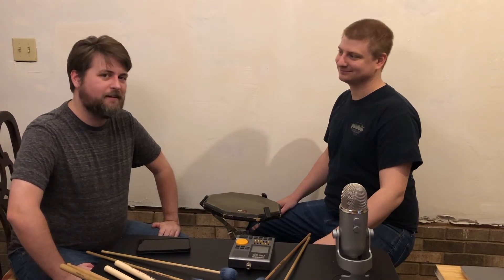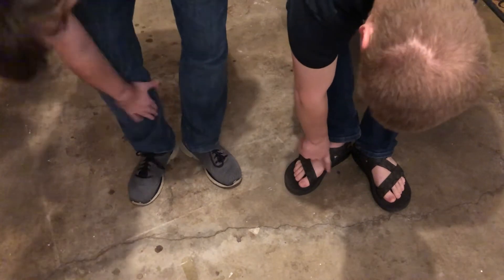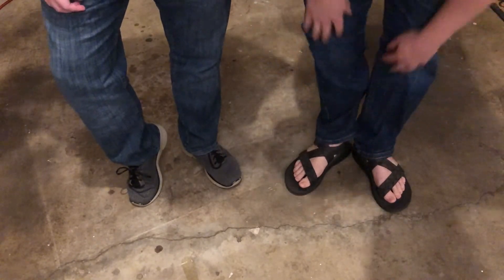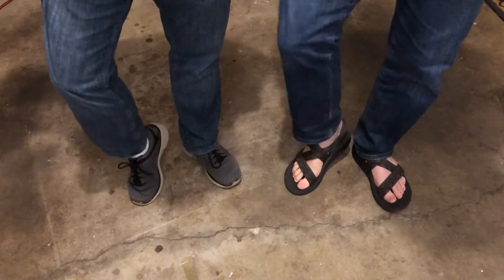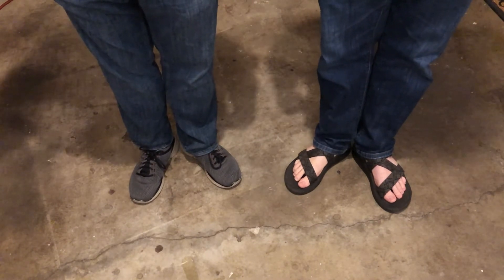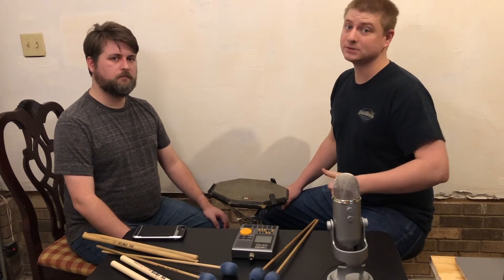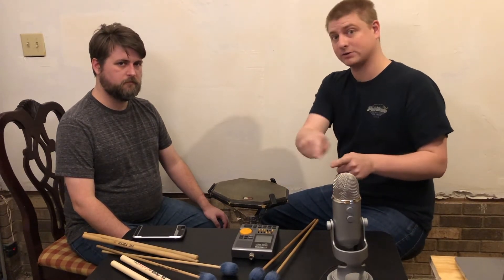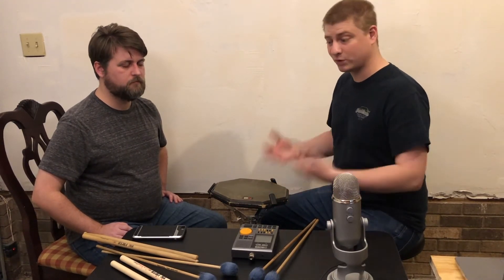Marching Techniques - The Basics of Marking Time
Here we introduce to marchers how to keep time in the feet. Which foot goes first? When does the foot hit the ground? How high should your foot go? It's all in this short video!

0:00 - Intro
0:25 - Demonstration
3:42 - Wrap Up
4:55 - Outtakes

Now go practice!
Equipment!

Audio Processing - Ableton Live 10 Lite
Video Processing - iMovie